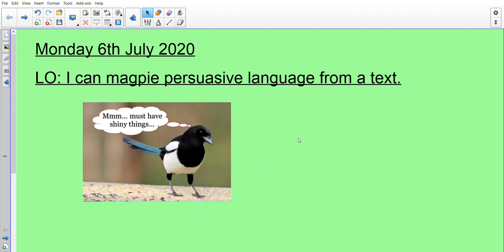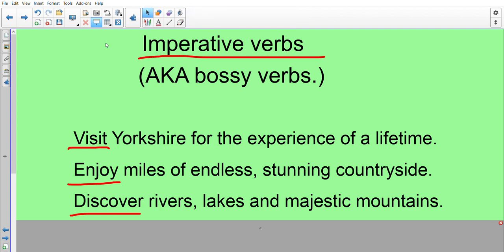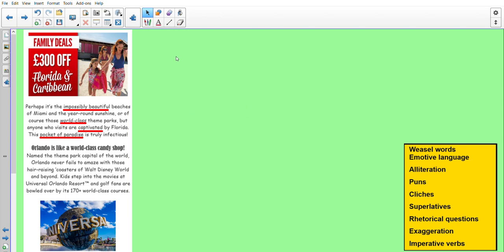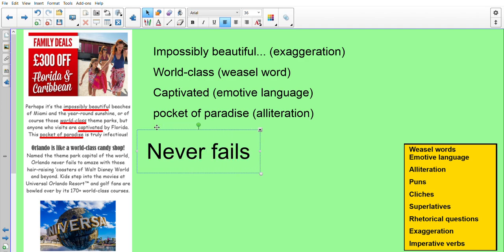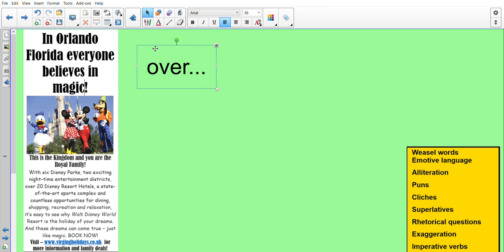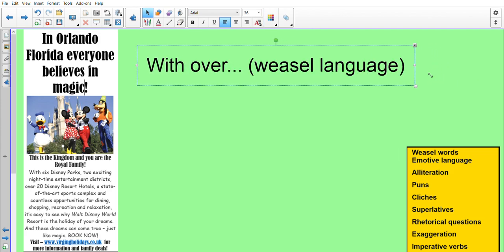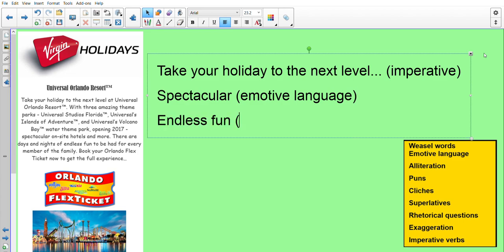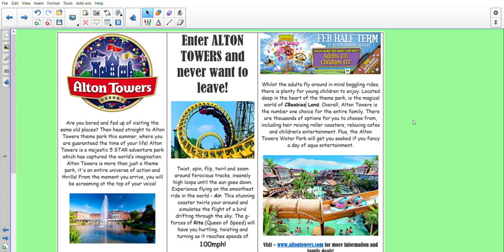Magpie persuasive language from a text